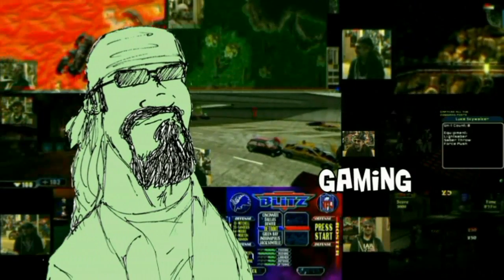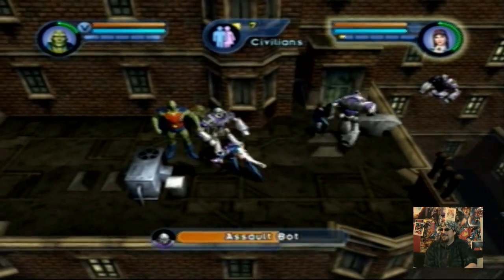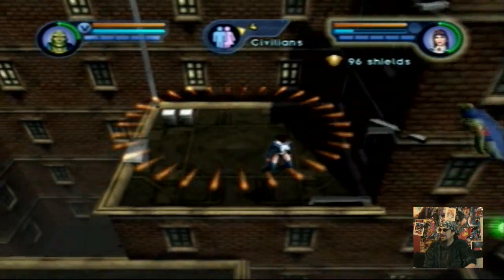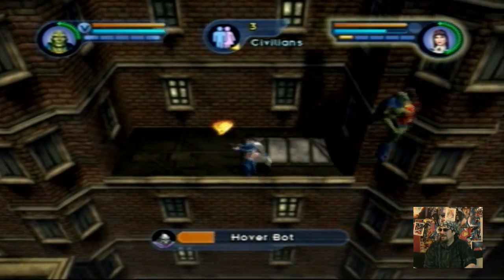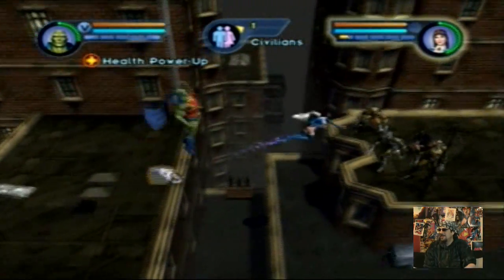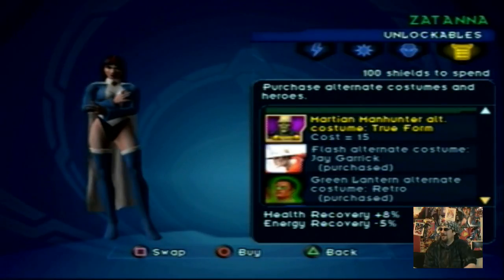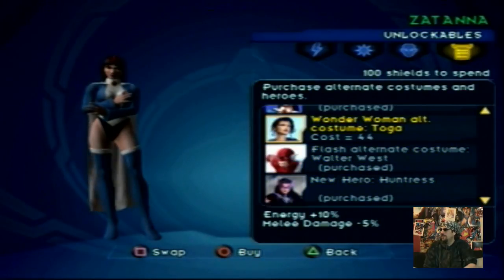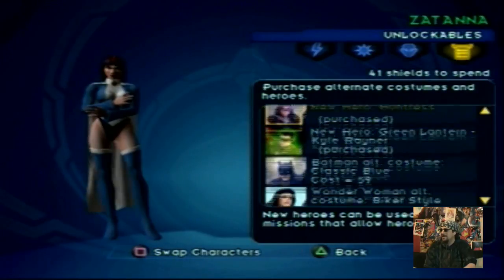Justice League Heroes #5 - Martian on the Rooftops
This is a short one but features the next set of levels featuring the Martian Manhunter and Zatanna, battling more robots on the rooftops!
I also give a look at how unlocking works within the game.